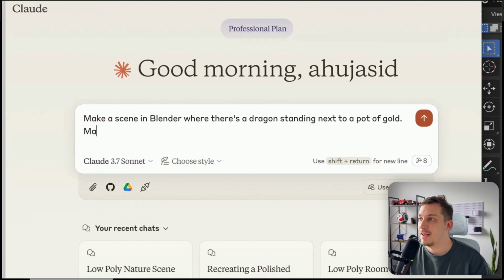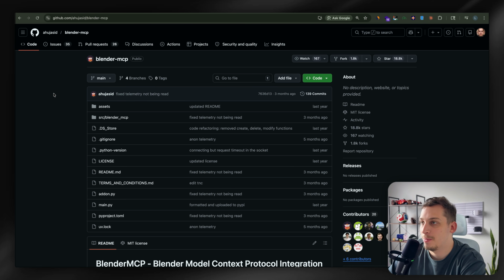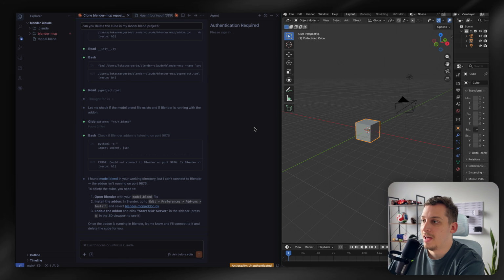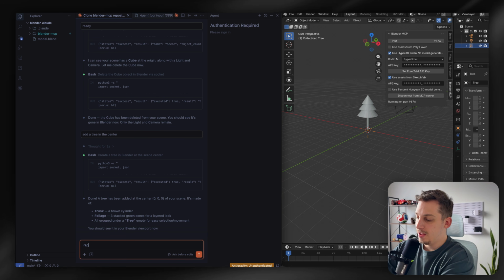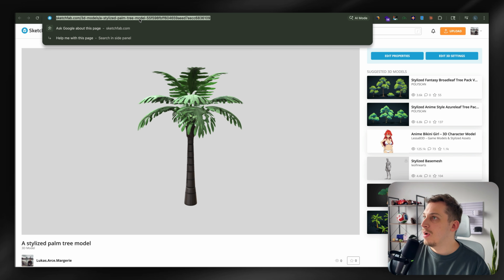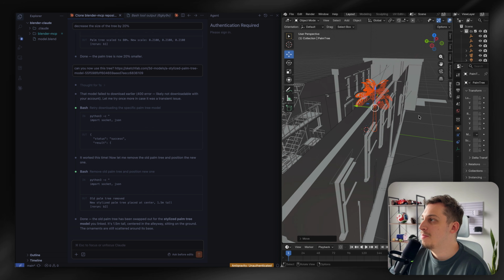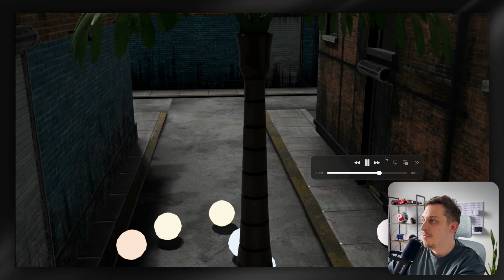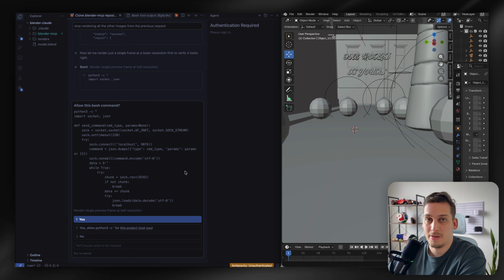I Let Claude Control Blender and It Built a 3D World From Scratch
If you're building something cool with Blender MCP, share it in the community. Would love to see what you make.

Anthropic just made it possible to connect Claude directly to Blender — and it changes everything about how we create 3D content.

In this video, I show you the full setup process, walk you through the Blender MCP GitHub repo, and then build a real scene from scratch using just text prompts. We import assets from Sketchfab, generate 3D models with Hyper3D Rodin, set up lighting and environments, and then render a full 5-second video — all controlled by Claude.

What you'll learn:
- How to install and configure Blender MCP
- Connecting Claude Code inside your IDE (Cursor / Antigravity / VSCode)
- Importing free assets from Sketchfab + generating models with Rodin AI
- Building and rendering a full 3D scene with prompts
- Exporting your render as an MP4

- Antigravity / Cursor / VS Code

Timestamps:
0:00 — Intro
1:20 — What you need to get started
2:45 — Installing Blender MCP
4:30 — Connecting Claude Code
6:00 — Building the scene with prompts
9:15 — Importing Sketchfab assets
12:00 — Rendering the video
14:30 — Bonus: Adding a neon sign